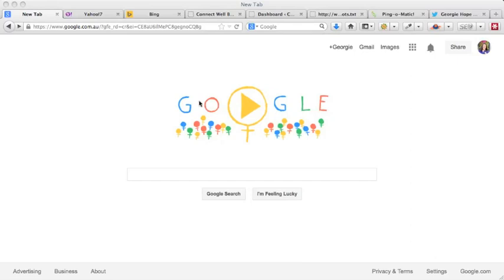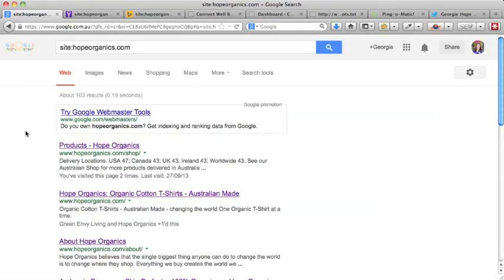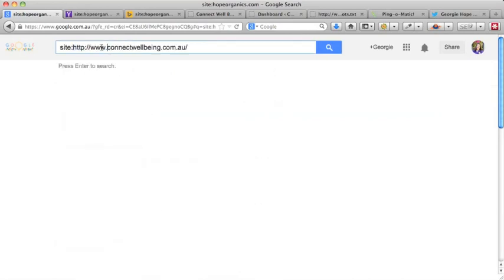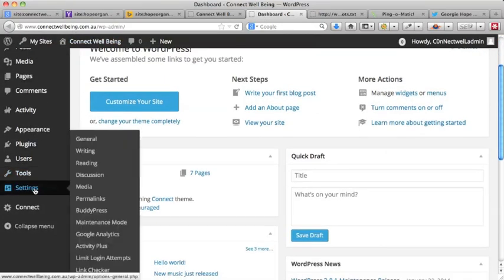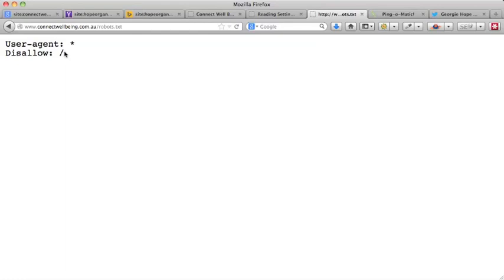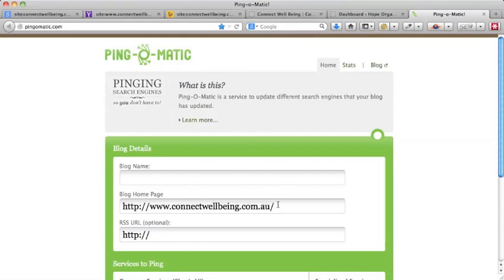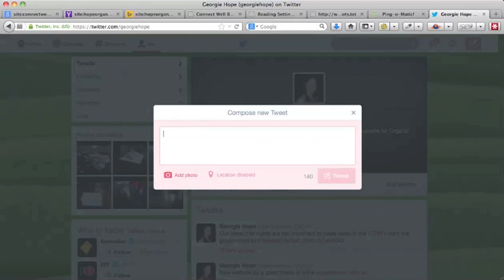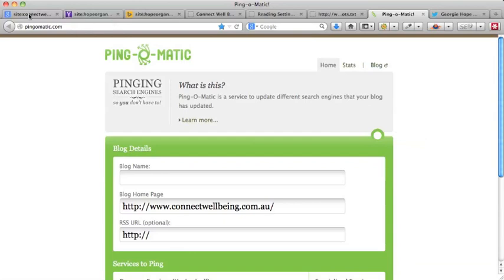Is My Website Blocked From Google, Get Website on Google: SEO Training Part 1 Step 1:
Or buy SEO Books on Amazon right now and grow your business.
I am creating new SEO books all the time. Please ask for an eBook specific to your industry and I will do the ones with the most interest first.

Is your website blocked from Google and other search engines? All your pages need to be visible to search engines like Google so they can see them and show them to people who are searching online.

How to check if your website is in Google

Go to your search bar and type in

Do this now and notice the number of results you get

For example if it says

“About 96 results”

That means this site has about 96 pages that Google can find

How to fix this if your site is blocked and how to get your website on Google

1. Contact your web developer and ask them to check if the site is still being blocked from search engines. Most web developers will block a website when they are creating it and that is good practice. Occasionally they may forget to unblock it. (If you have a WordPress site, login to the dashboard and in the left hand column go to “Settings” and then go to “Reading”. Make sure the box  is unticked next to the words “discourage search engines from finding this site)

2. fill in the name of your website (where it says “Blog Name”) and the home page url of your site where it says “Blog Home Page” and check all the “common services” press “Send Pings”

3. Send out a link to the home page of your website via Twitter, Facebook or Google Plus